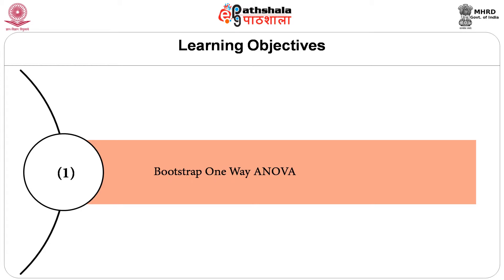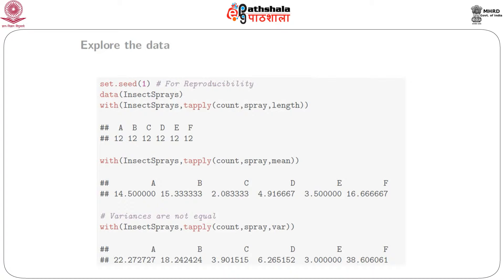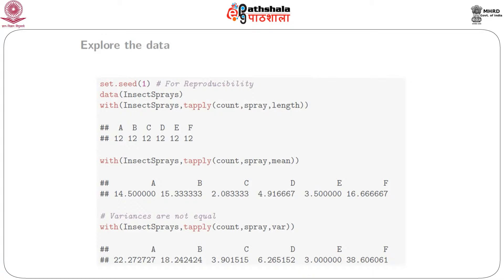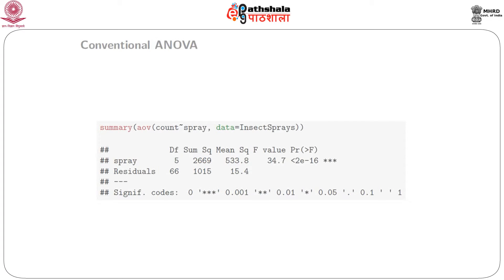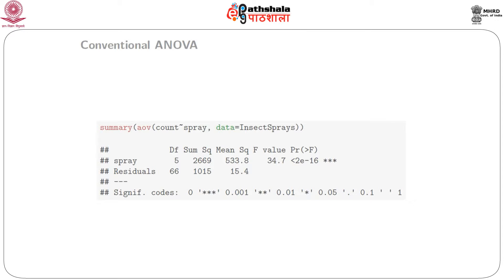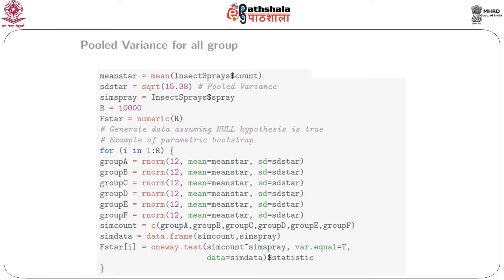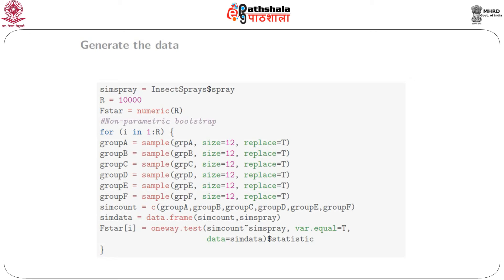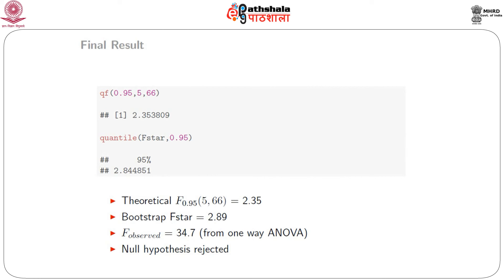The bootstrap: One way ANOVA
Paper: Advanced Data Analytic TEchniques

Module name: Bootstrap One Way ANOVA